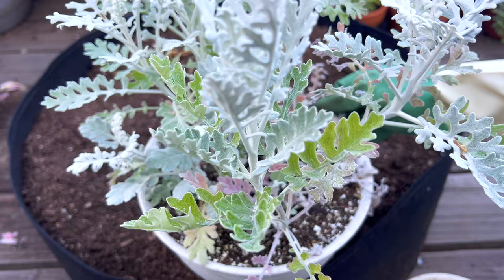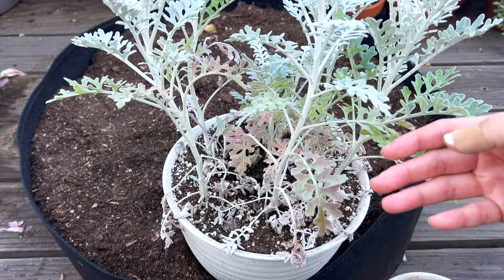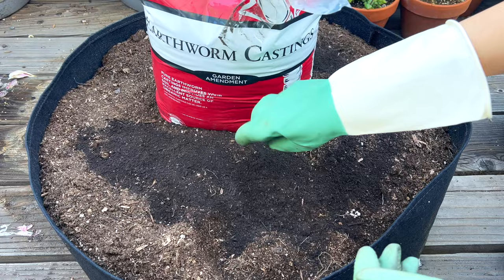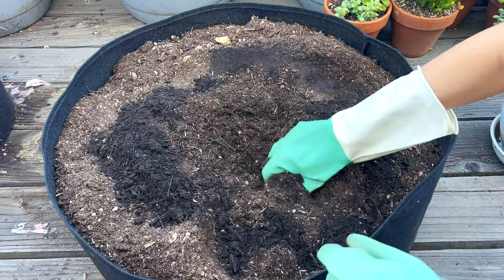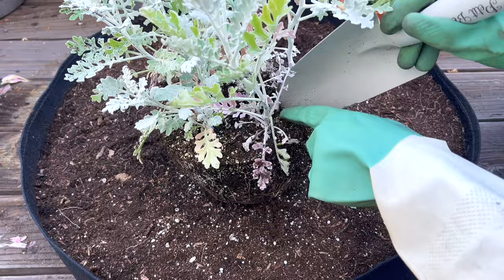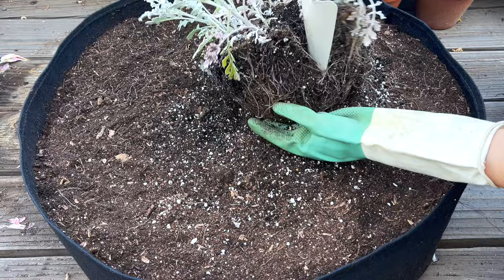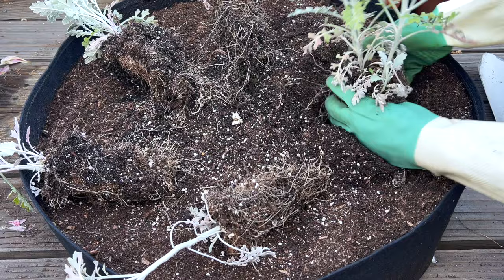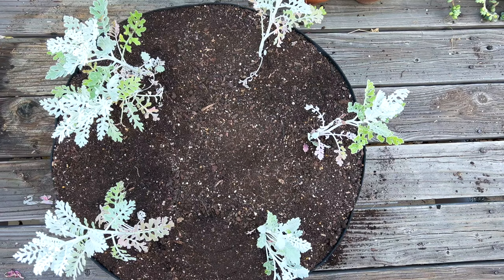Dusty Miller Repot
Repotting out of the temporary container